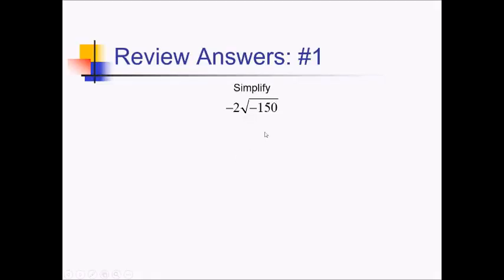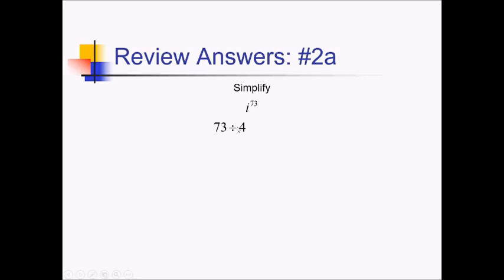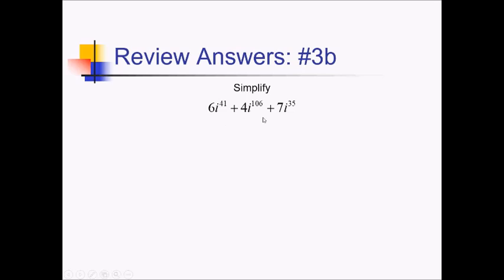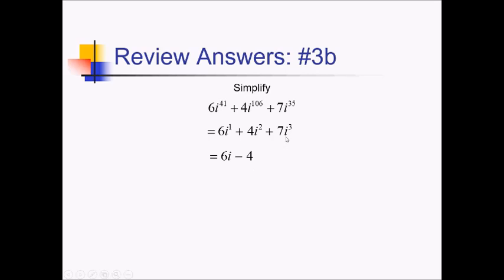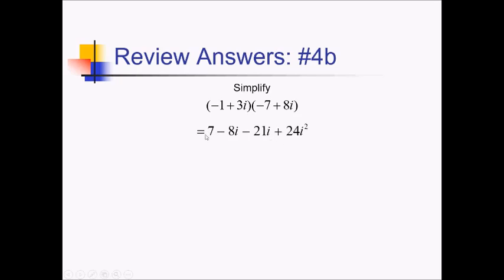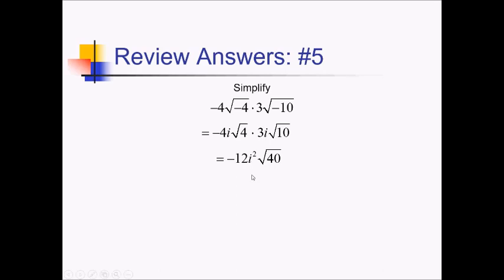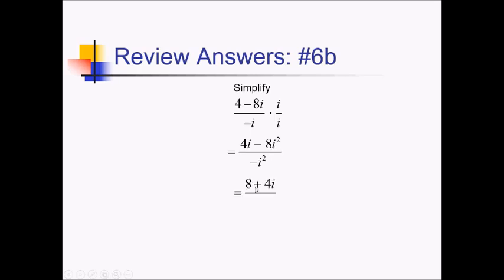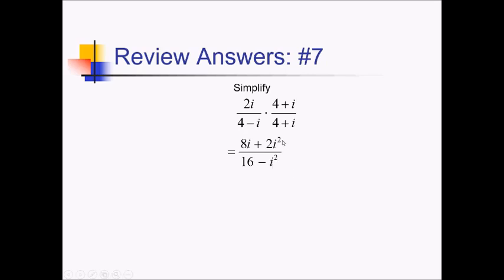Complex Numbers Review: Problem Set #1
Worked problems showing how to simplify and perform operations with complex numbers.

Go here for a PDF and handout to go along with this video